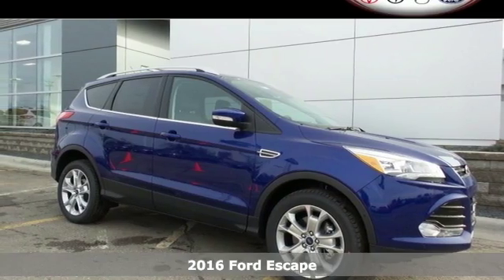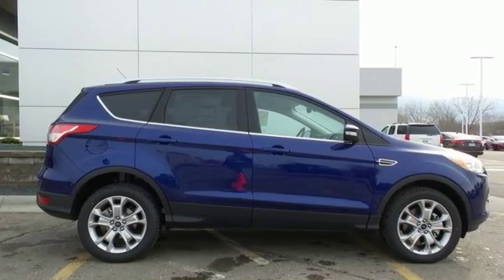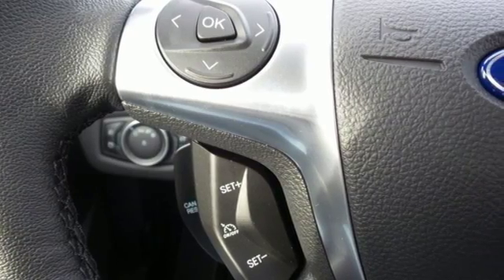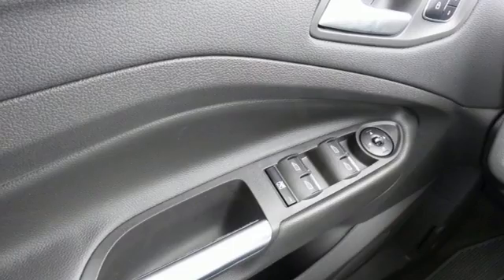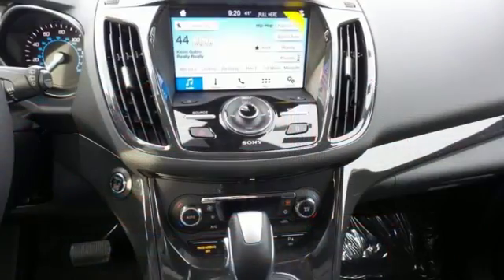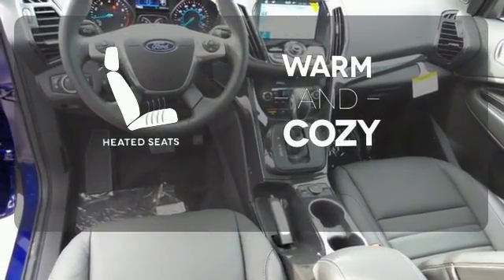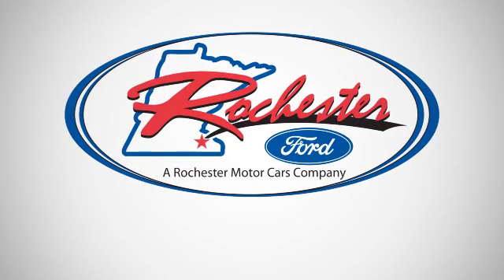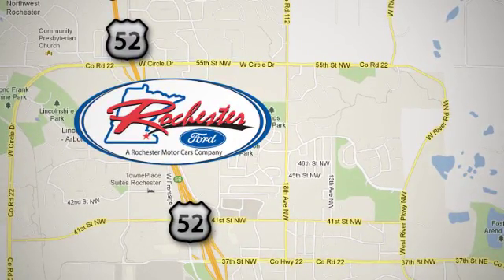New 2016 Ford Escape Rochester MN Winona, MN F169246 - SOLD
Year: 2016
Make: Ford
Model: Escape
Trim: Titanium
Engine: EcoBoost 2.0L I4 GTDi DOHC Turbocharged VCT
Transmission: 6-Speed Automatic
Interior: Charcoal Blk
Stock #: F169246
VIN: 1FMCU9J91GUC79959

Address:
4900 Hwy 52 North